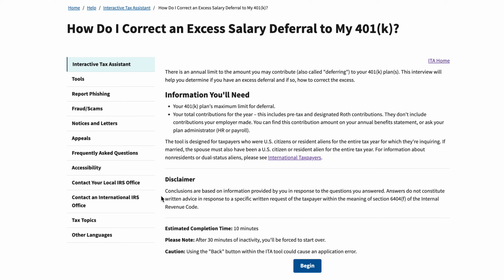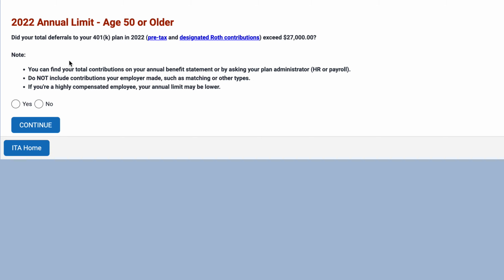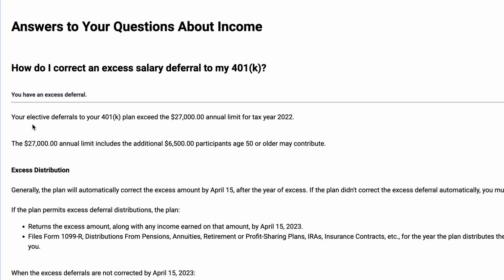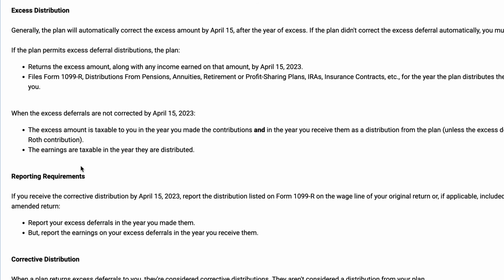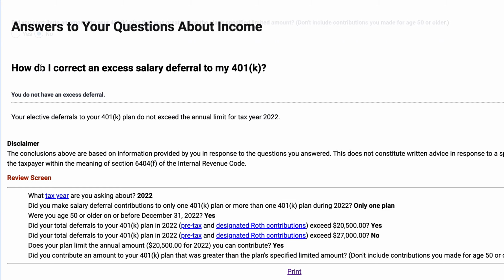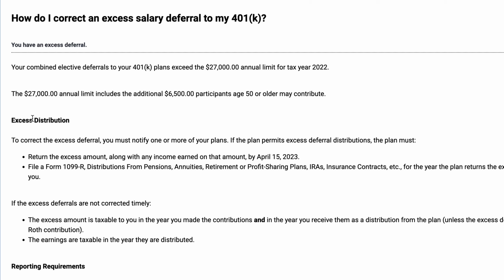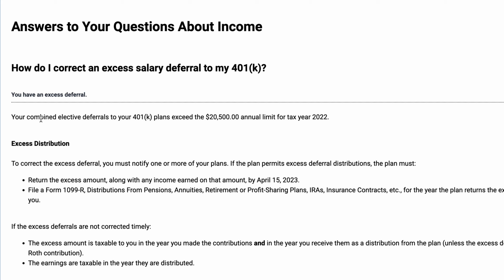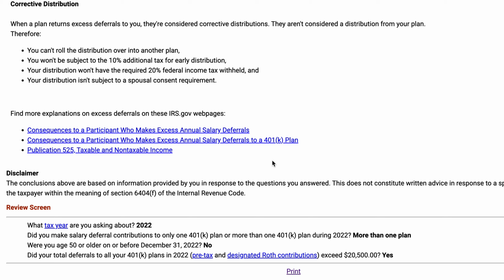How Do I Correct an Excess Salary Deferral to My 401(k)?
This IRS Interactive Tax Assistant tool helps taxpayers determine whether they made an excess salary deferral to their 401(k) plan, and how to correct it

IRS Form 1099-R, Distributions from Pensions, Retirement Plans, etc